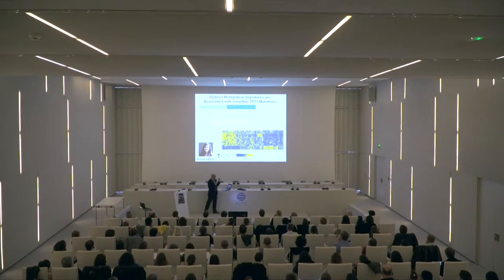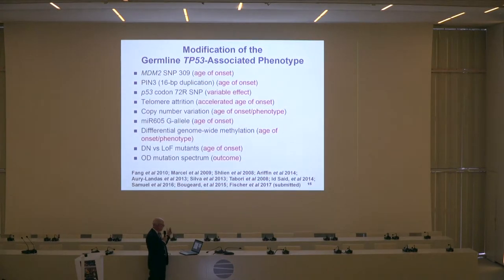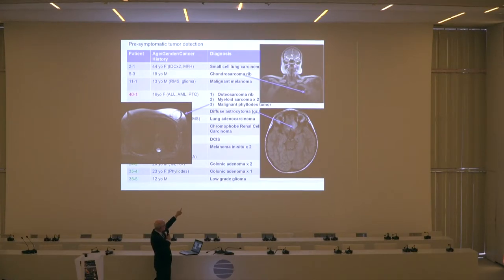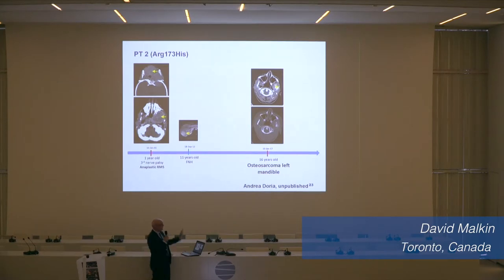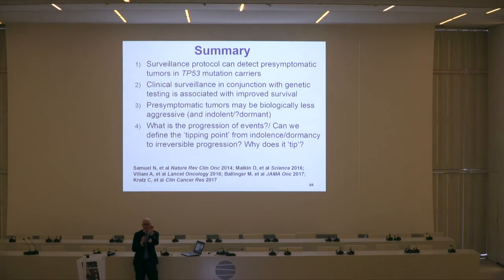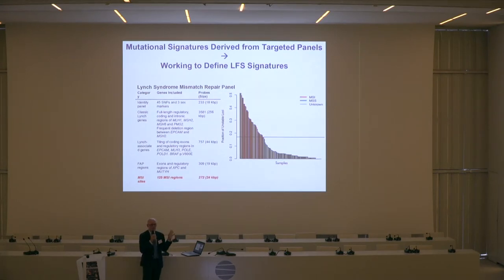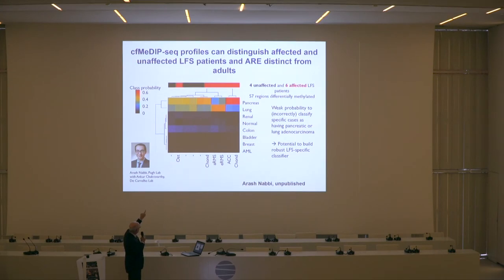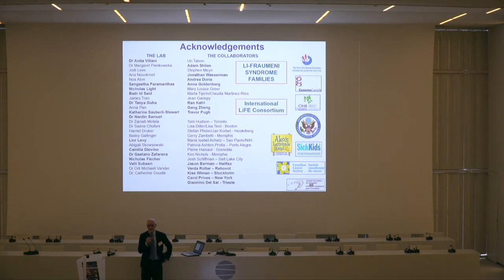From the Toronto protocol to international guidelines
From the Toronto protocol to international guidelines for the clinical management of TP53 mutation carriers.
Intervention de David Malkin (Toronto, Canada) lors du Symposium LFS France qui s'est déroulé à Rouen les 7 et 8 septembre 2018.